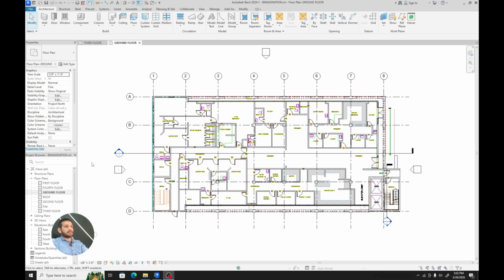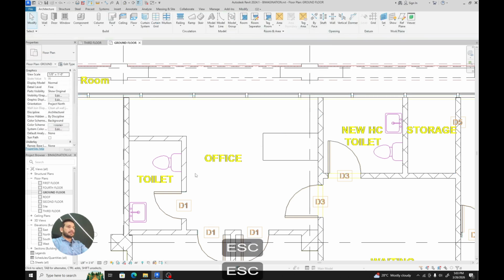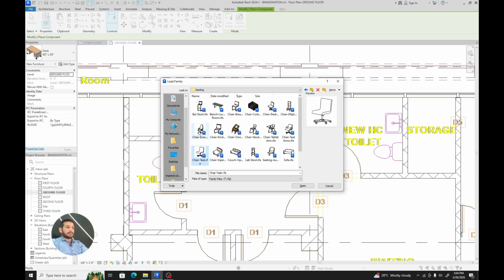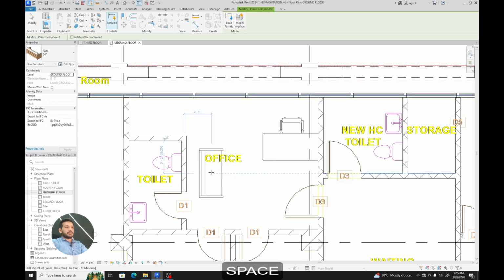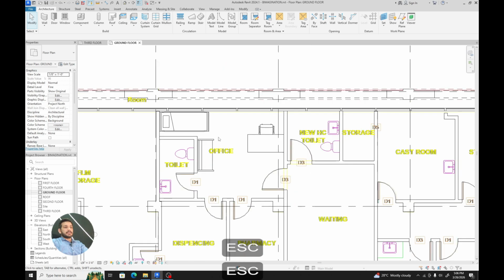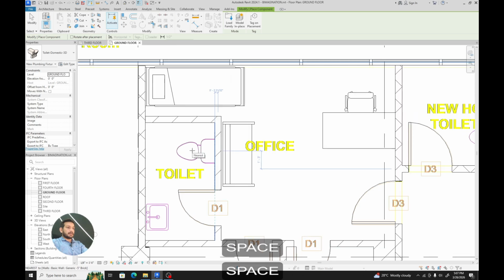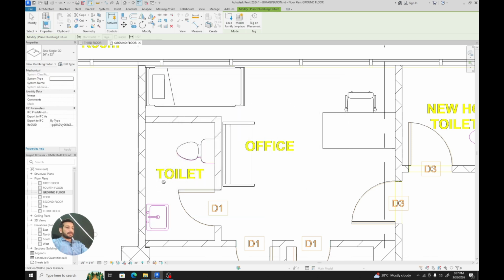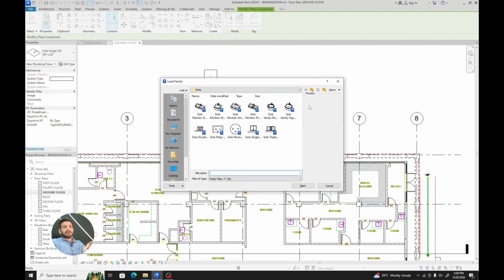15 Add Furniture & Fixtures in Revit - Bimagination Revit Course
Learn how to load furniture in Revit step-by-step in this beginner-friendly tutorial! In this video, you’ll discover how to import, place, and manage furniture families inside a commercial building model to create a realistic architectural layout.

Whether you're working on office layouts, commercial interiors, or BIM projects, this tutorial will help you improve your workflow and presentation quality in Autodesk Revit.